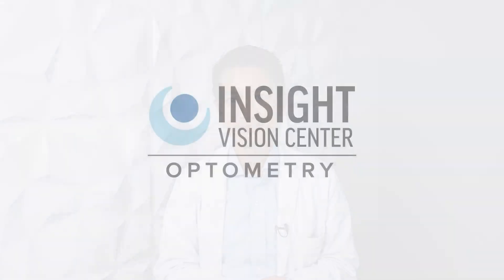Is Orthokeratology Safe For My Child?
In today's video, Dr. Mai answers your question: Is Orthokeratology Safe For My Child?

Orthokeratology, or Ortho K, is an amazing option to help treat your child's myopia.  Orthokeratology - or Ortho K - are over night contact lenses that are appropriate for children and adults! Put them in right before bed time, and let the magic happen while you sleep!

►Located at:

3151 Airway Ave Ste M3
Costa Mesa, CA
92626